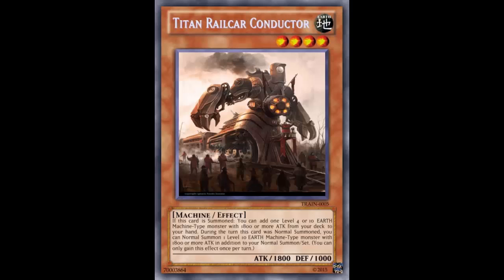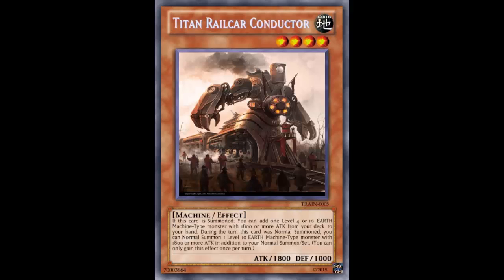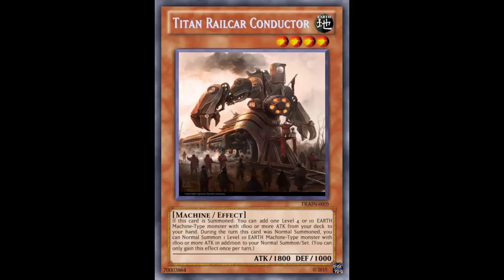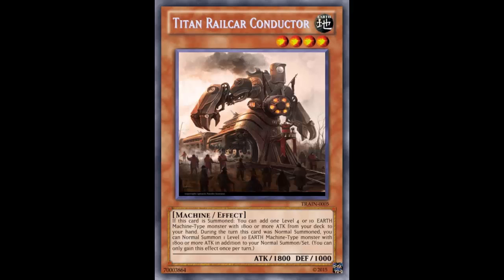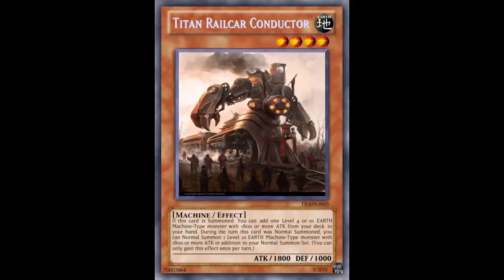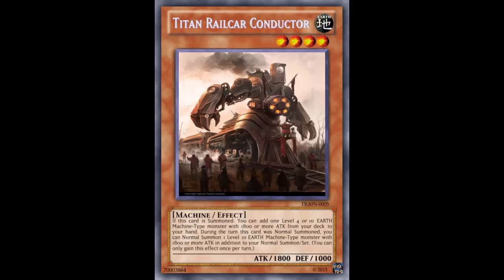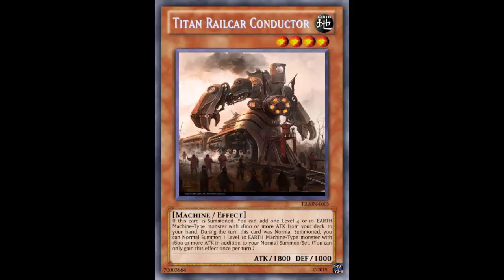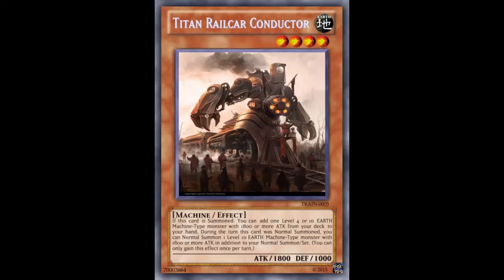Fake Card Fridays: Titan Railcar Conductor (HE LIKES TRAINS)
Earth / Level 4 / Machine / Effect / 1800 ATK 1000 DEF

If this card is Summoned: You can add one Level 4 or 10 EARTH Machine-Type monster with 1800 or more ATK from your deck to your hand. During the turn this card was Normal Summoned, you can Normal Summon 1 Level 10 EARTH Machine-Type monster with 1800 or more ATK in addition to your Normal Summon/Set. (You can only gain this effect once per turn.)